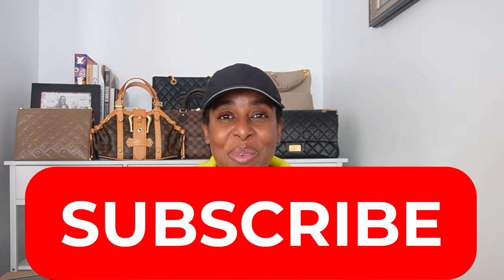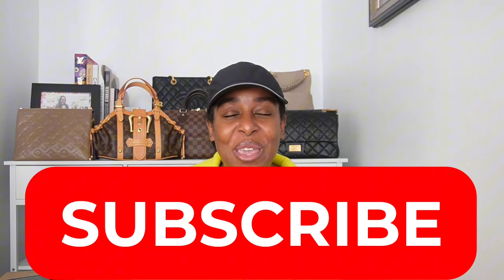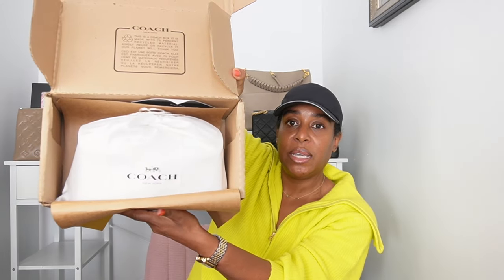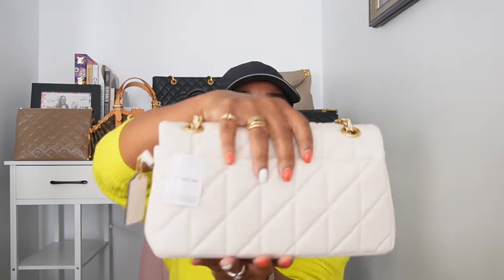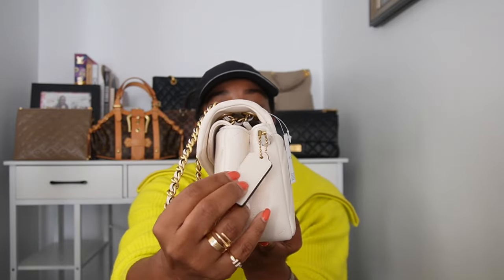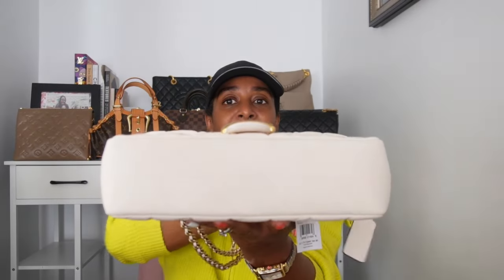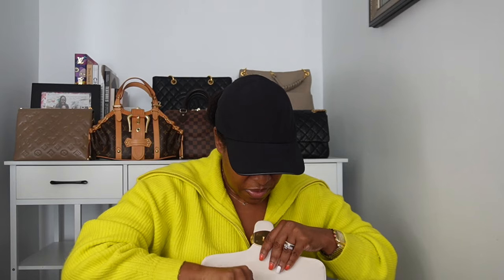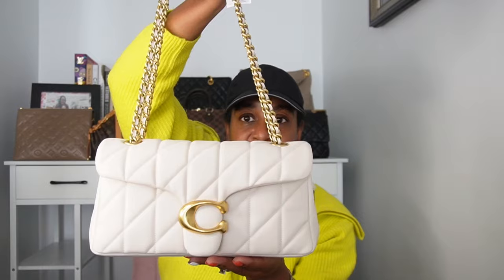COACH HANDBAG UNBOXING (AGAIN 🫣) | COACH QUILTED TABBY 26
I have ANOTHER Coach Unboxing!!!  Somebody keep me out of Coach!!  ENJOY!!